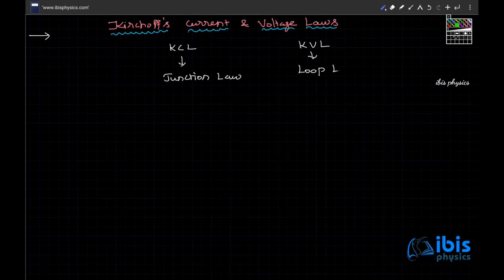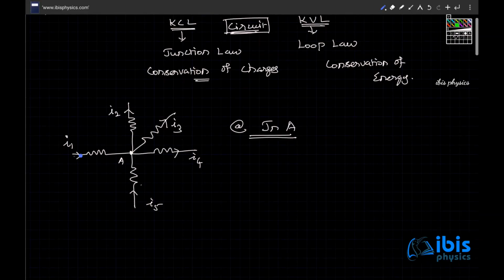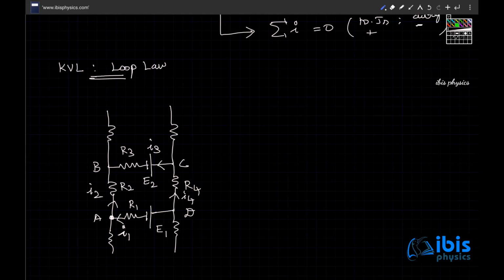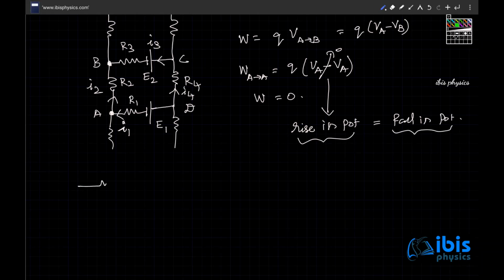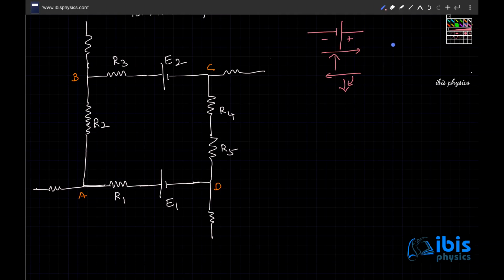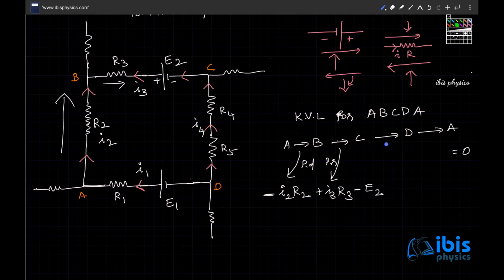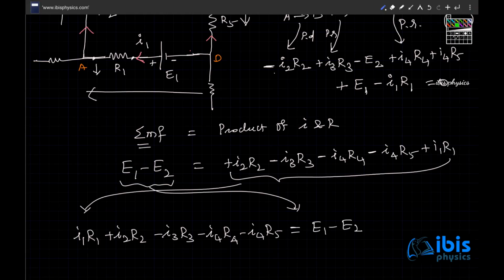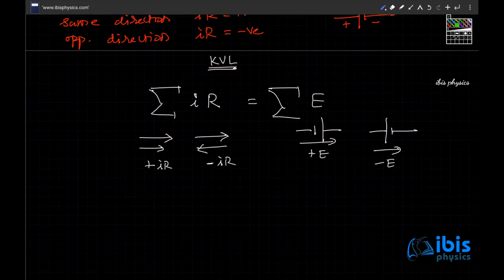C03. 01 Kirchoff's Current & Voltage Laws | Junction Law | Loop Law